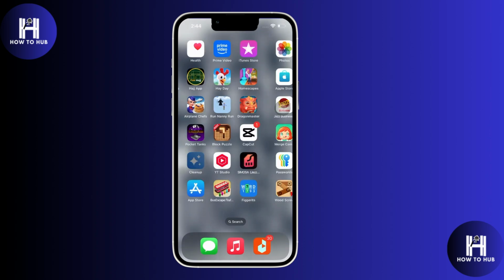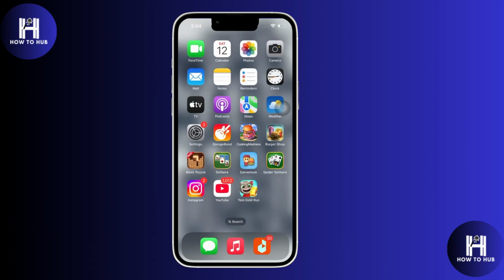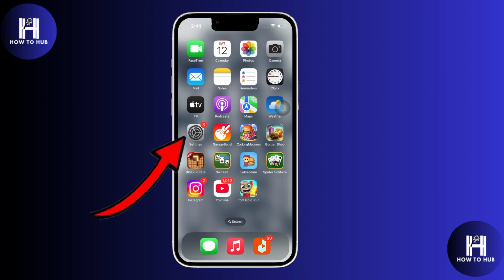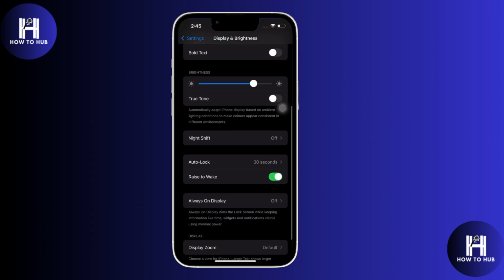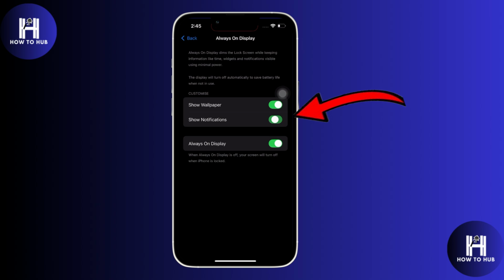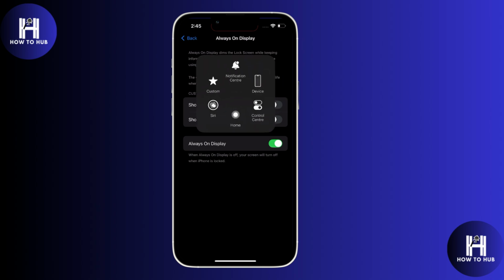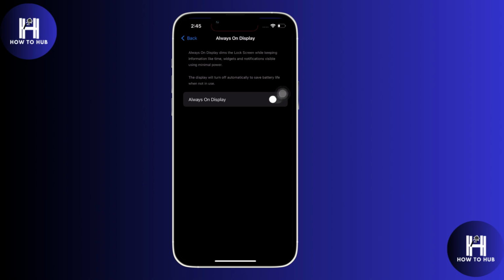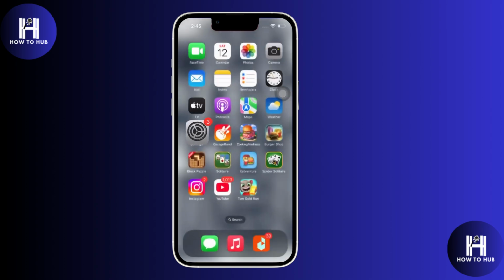How To Disable Always On Display iPhone 16 Pro Max | Turn Off AOD on iOS 17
Learn how to disable Always On Display on iPhone 16 Pro Max in this 2025 step-by-step guide. Easily turn off the Always On Display feature to improve battery life and reduce screen distractions.